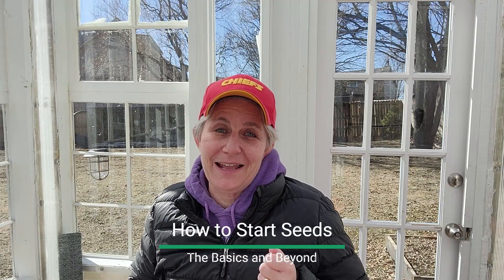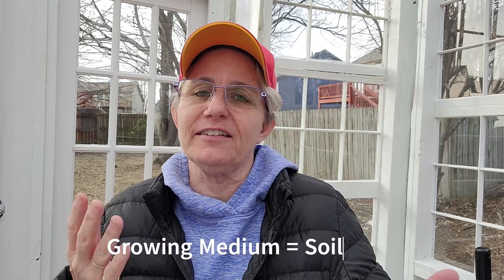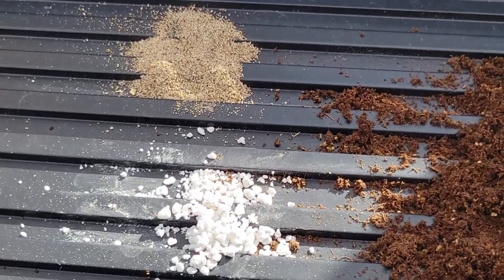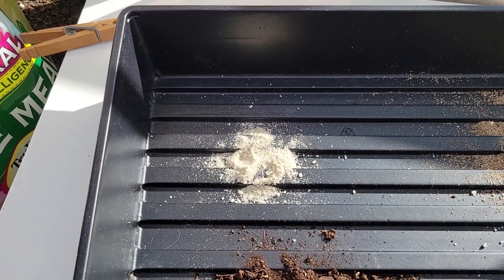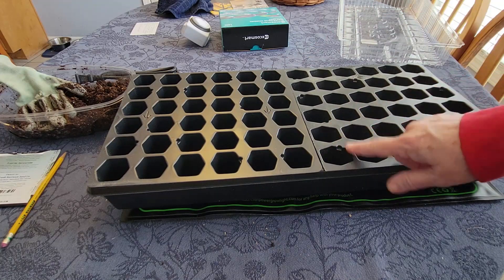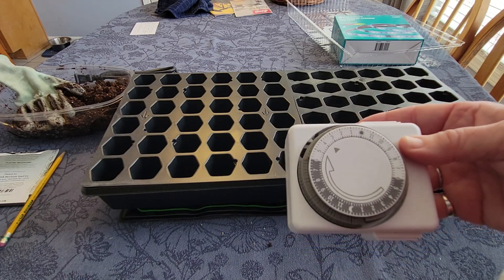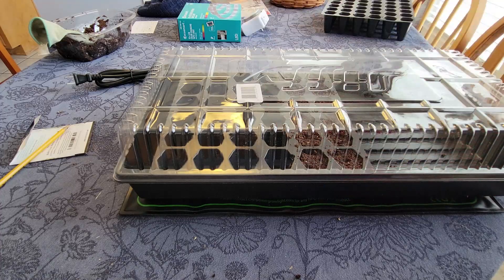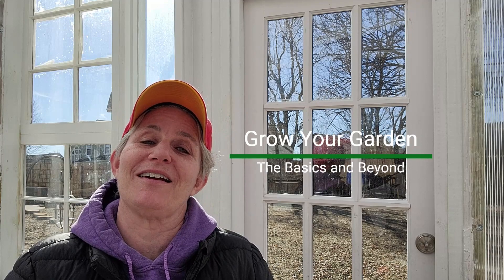How to Start Seeds: The Basics and Beyond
Learn the "How To" start seeds indoors and more!